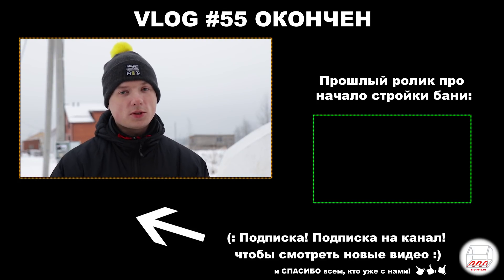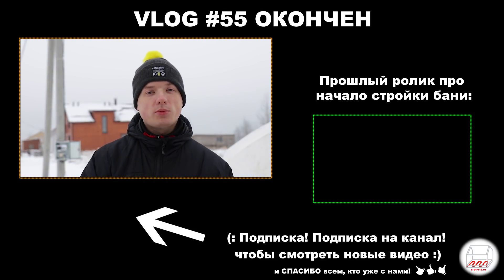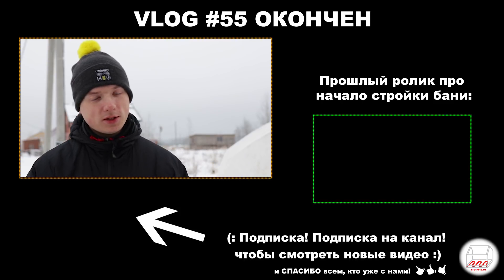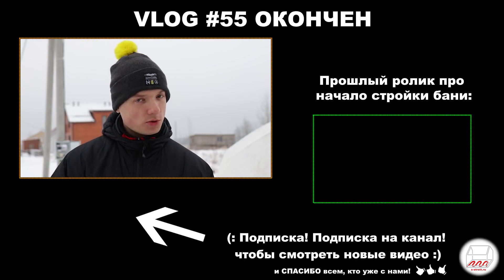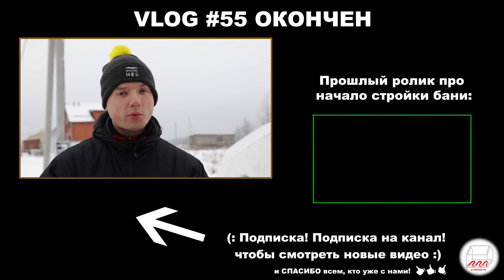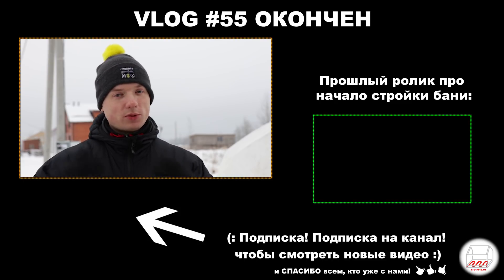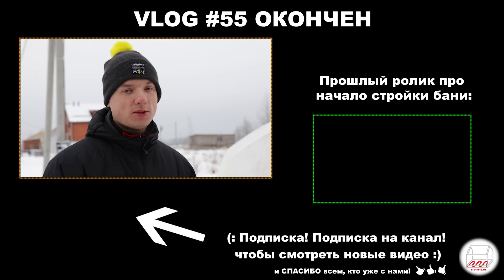Первая баня ИЗ БРУСА | Собрали домокомплект 3*8 | Манушкино | Андрей Шанс VLOG #55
Завершили строительство первой бани из бруса (брус 180*190мм, в ролике ошибка) и (торжественно?) объявляем о начале приёма заказов на следующий год.